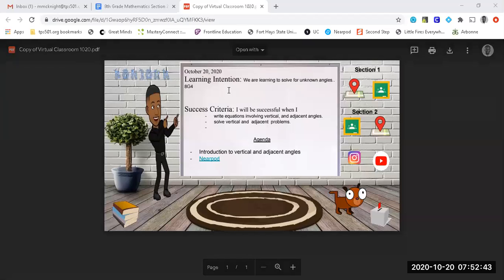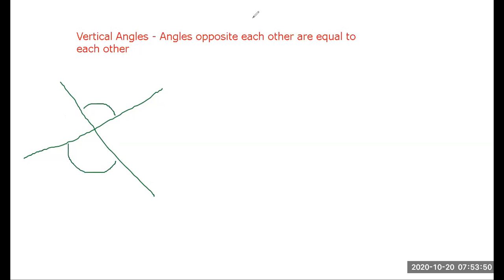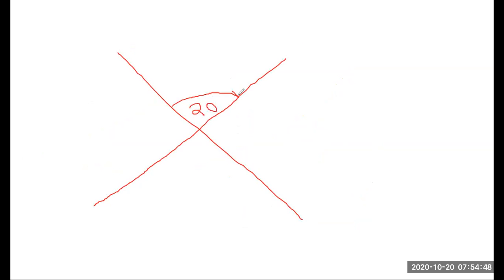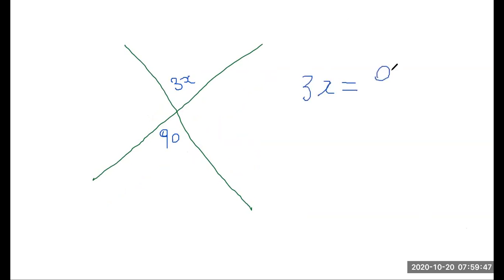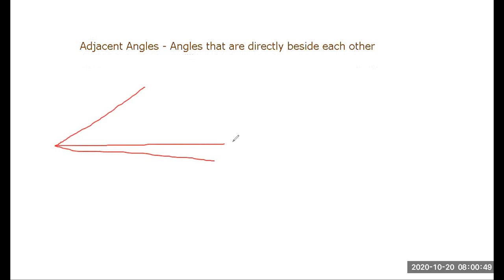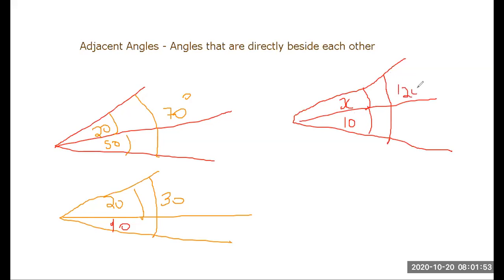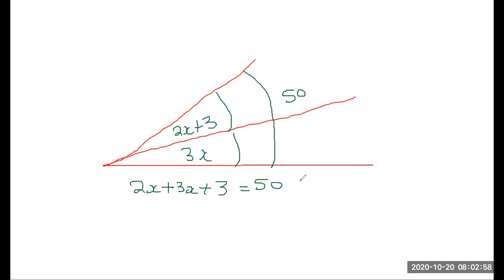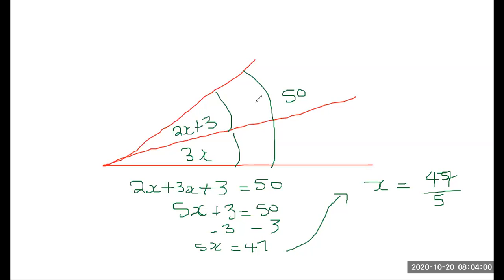Vertical and Adjacent Angles